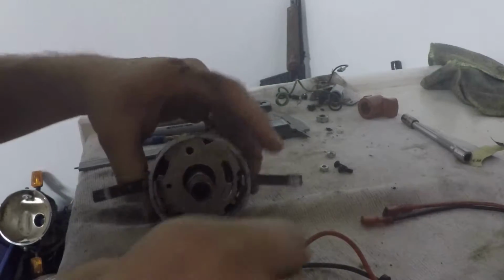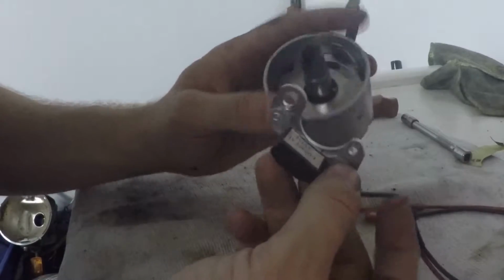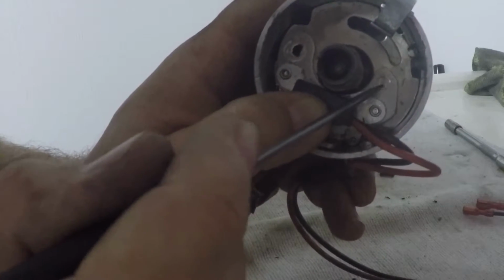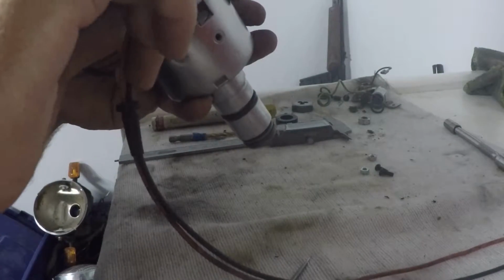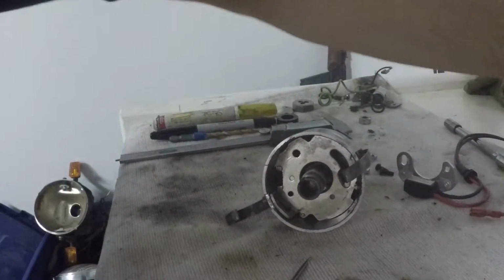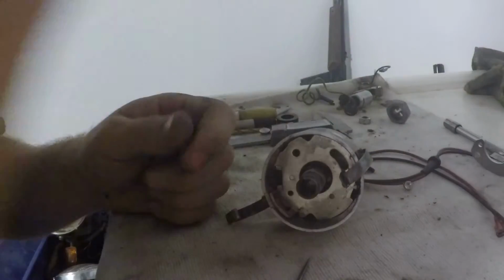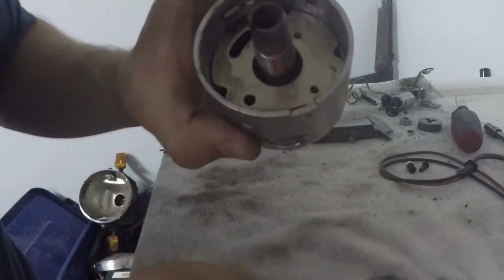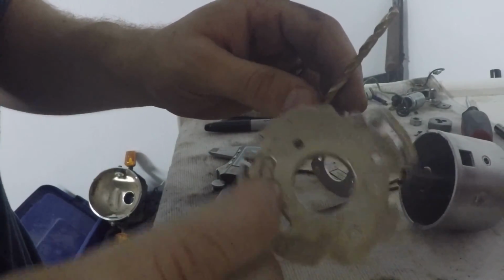pertronix vacuum only module modify for centrifical only distributor part-2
modification of distributor plate and module